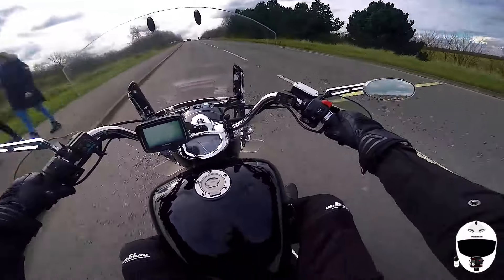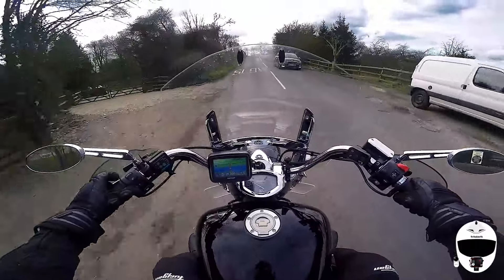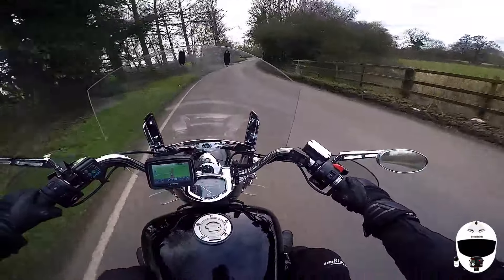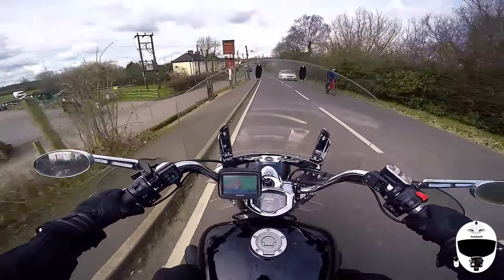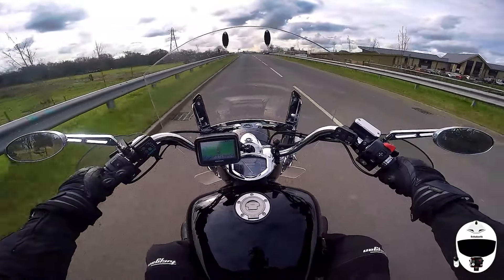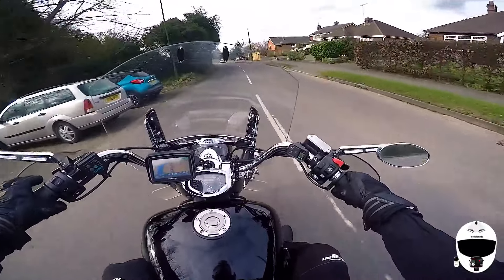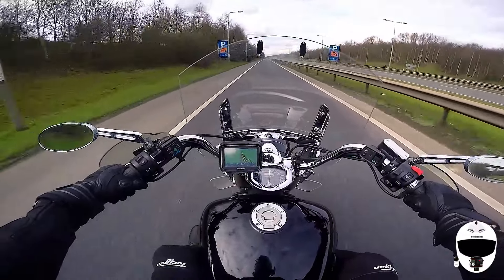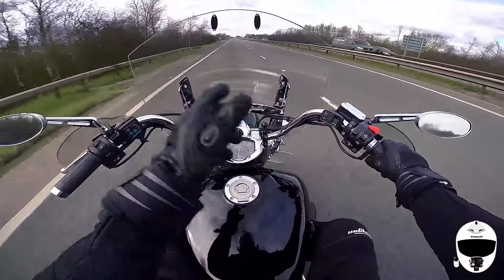First use of GoPro's Smart Remote & SP Gadgets Smart Mount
Today I tried out the new GoPro Smart Remote, and give my initial thoughts. The Smart Remote is mounted with the SP Gadgets Smart Mount - If you would like to support the channel & buy any of the gear I use or own for motovlogging, Amazon links are below

Camera Gear
Main: GoPro Hero 4 Silver
Main: iPhone 5s Mic
Main: GoPro Smart Remote
Main: SP Gadgets Smart Mount
Rode SmartLav Plus
Rode SC3 Adapter
Sony FDR X1000V 4K
Main: Zoom H2N
Zoom H1
GoPro Blackout Housing
GoPro Battery BacPac
Sandisk Extreme 64GB SD

Clothing
Schuberth C3 Pro
Richa 9904 Winter Gloves
Richa Cold Protect GTX Gloves
Dainese Fulcrum C2 Boots
Furygan Titan Jacket
Furygan Duke Trousers